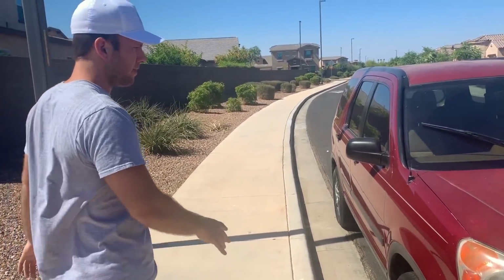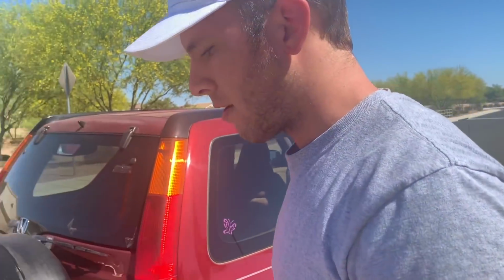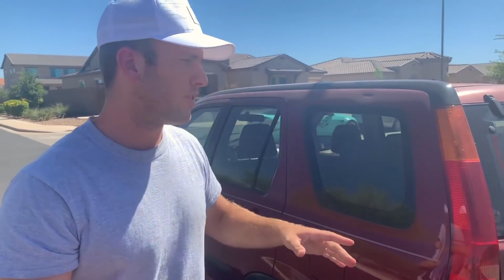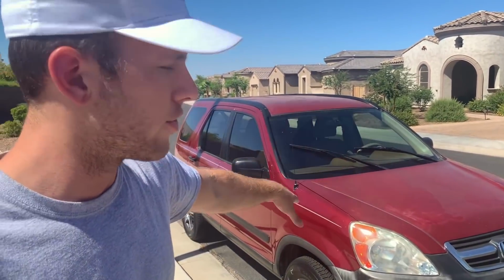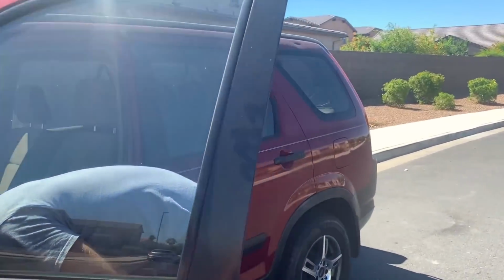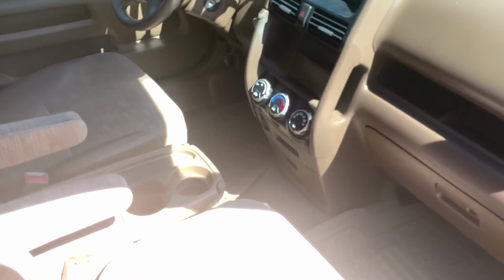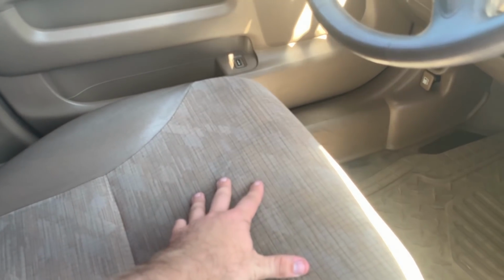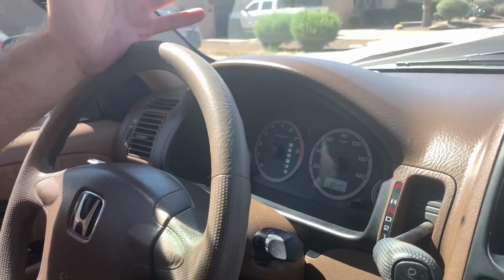5 Things To Check Before Buying A Used Car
Understanding what to look for on a used vehicle can be very tricky. Here are 5 things that could help you when evaluating your next car.

Please DM me with any questions you may have!